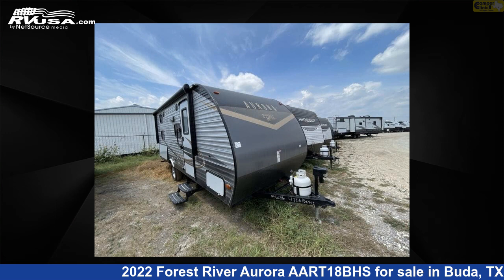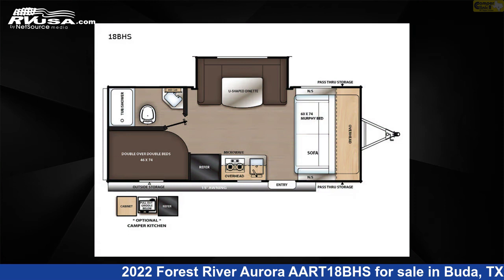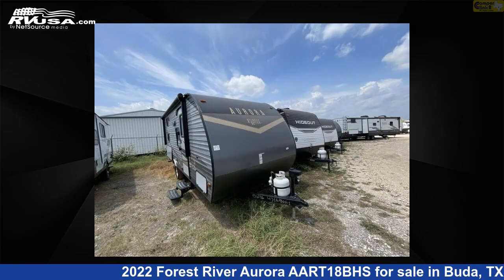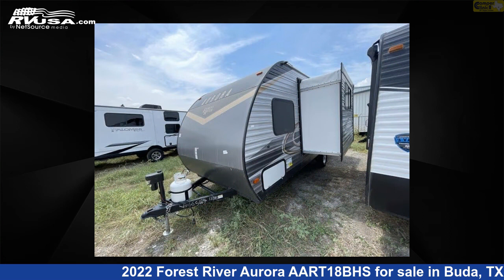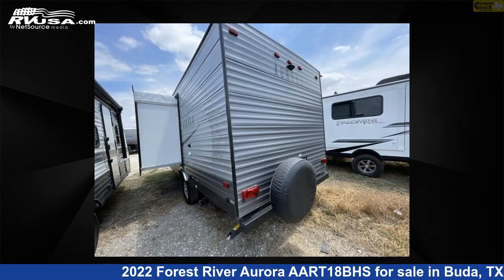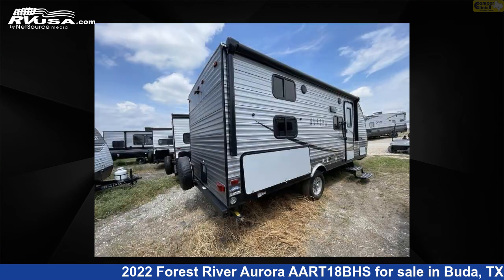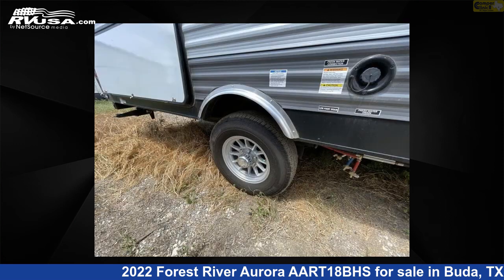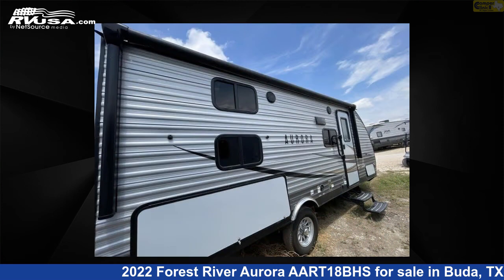Eye-catching 2022 Forest River Aurora Travel Trailer RV For Sale in Buda, TX | RVUSA.com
This 2022 Forest River Aurora AART18BHS is a Travel Trailer RV. It is located in Buda, TX 78610 and is offered for sale by Camper Clinic II. This New Forest River Is 23' 0" in length and features 1 slideout, a LATTE interior, sleeps 6, Slideout, and 44 gal fresh water capacity. The floorplan layout of this Travel Trailer features Bunkhouse, Murphy Bed, U-Shaped Dinette.